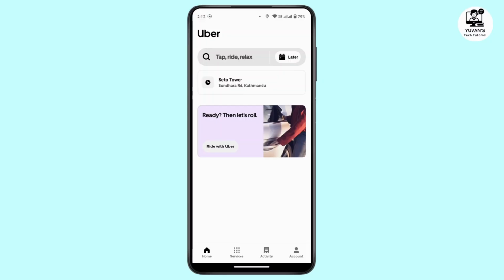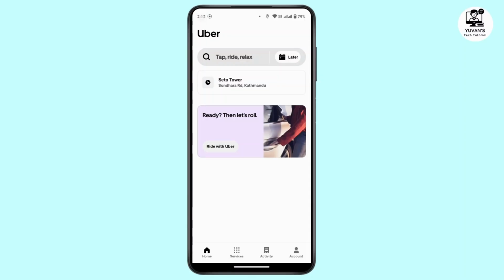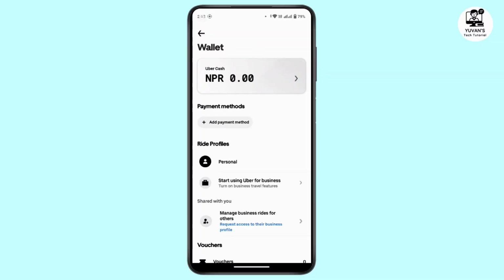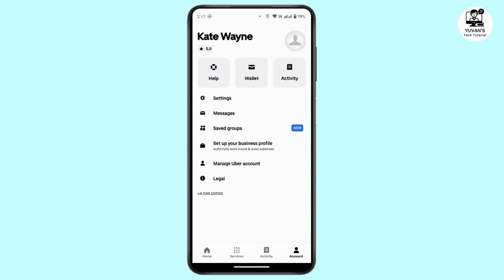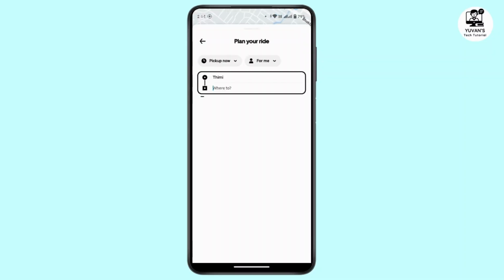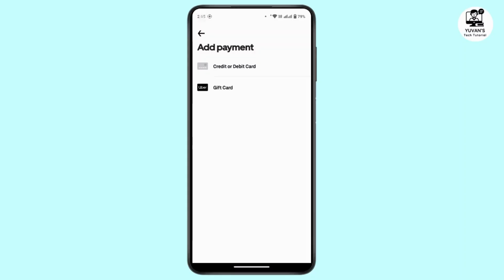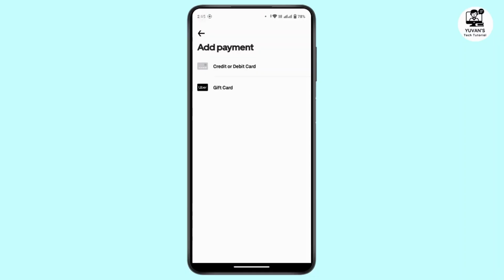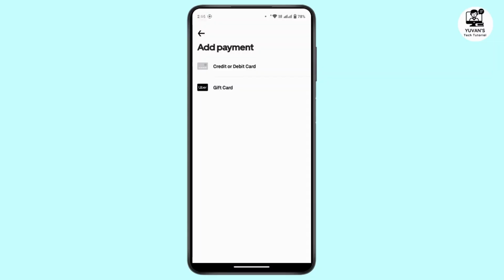How to Pay With Cash vs Card in Uber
Learn how to pay for your Uber rides using cash or card easily! In this step-by-step tutorial, Kate explains how to add and use debit/credit cards in the Uber app and how to pay with cash where available. Whether you’re in the USA, India, or other supported countries, this video will guide you through selecting the right payment method before confirming your ride.

Chapter Timestamps:
00:00:00 - Introduction
Welcome! Learn how to pay with cash or card in Uber.

00:00:15 - How to Pay With Card
Set up debit or credit card payment in the Uber app.

00:01:00 - Adding Card to Uber Wallet
Steps to add your card or digital wallet in Uber.

00:01:30 - Card Payment Availability
Countries where Uber card payments work (USA, UK, Canada, etc.)

00:01:45 - How to Pay With Cash
Selecting cash payment before confirming your ride.

00:02:00 - Cash Payment Regions
Countries supporting Uber cash payments (India, Nepal, Brazil, etc.)

00:02:15 - Important Payment Tips
Check payment method before ride confirmation and rating your trip.

00:02:25 - Conclusion